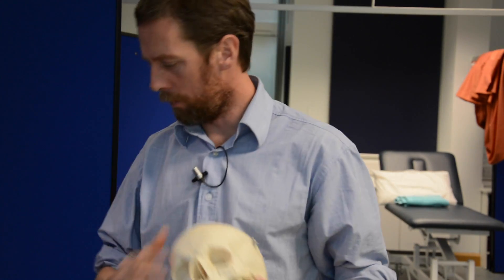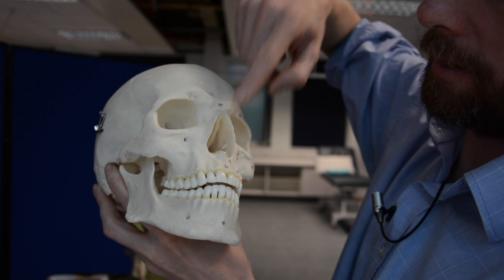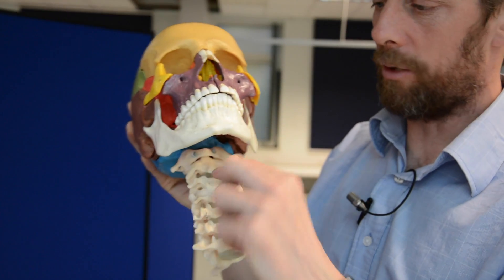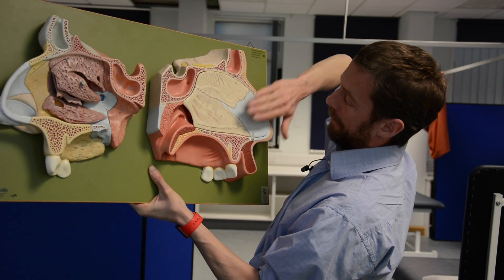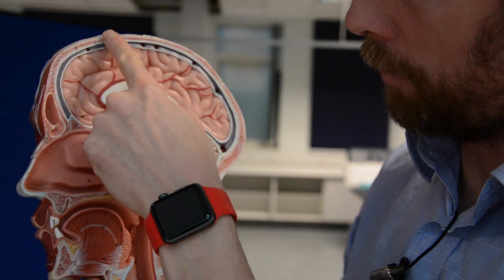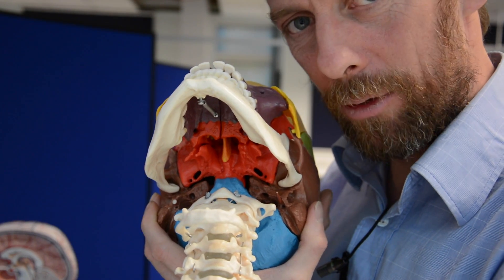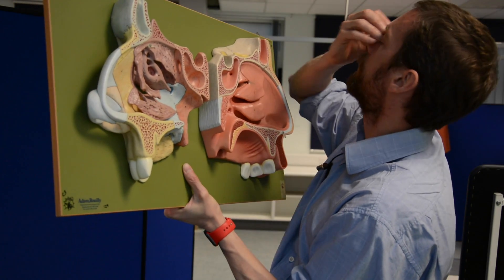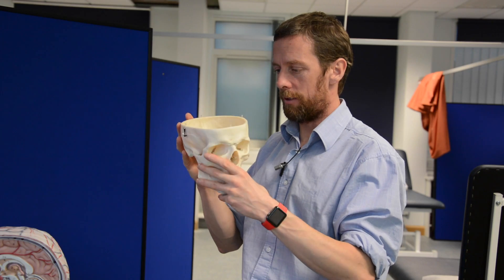Nose bones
Chatting about the bones of the face, nose and nasal septum, with a few other relevant bits and bobs.